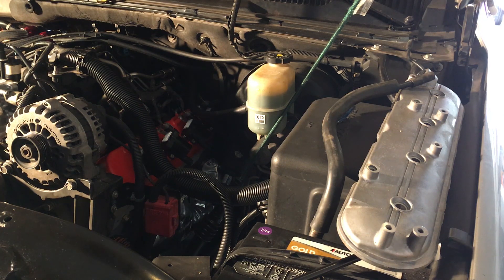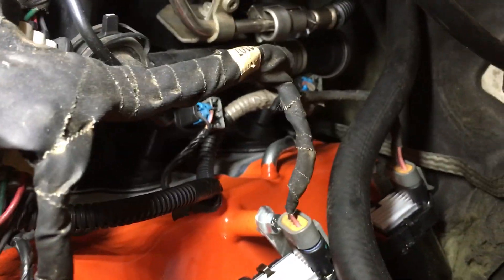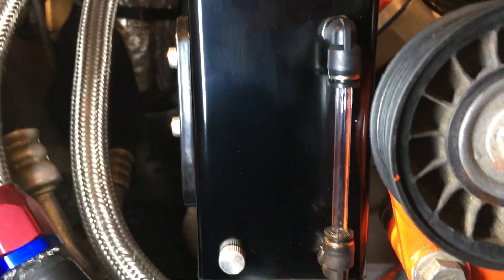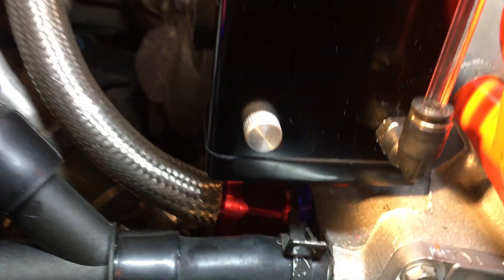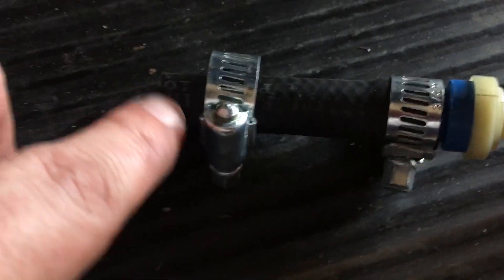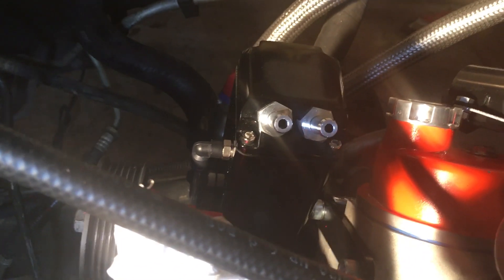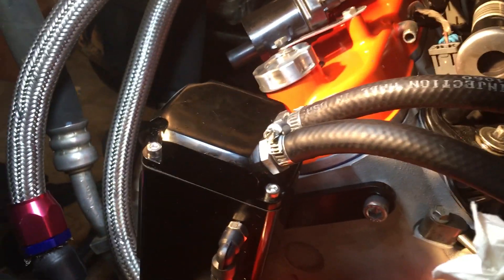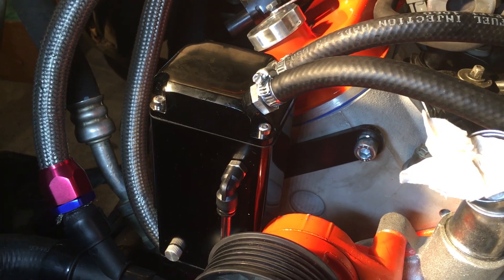Oil Catch Can System Installation & Inline PCV - Rebuild vid 11 GM Vortec LS Truck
2019 EDIT: Some of the links below are general links because some of the parts I have are no longer available.   This list is a general guideline, make sure you get the right parts for your specific application.